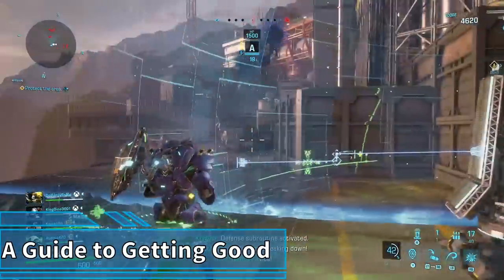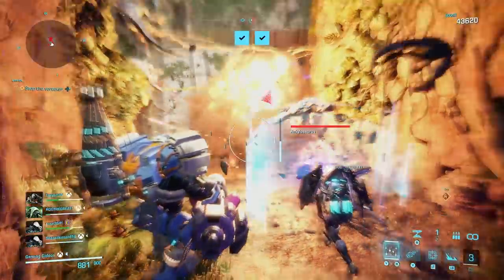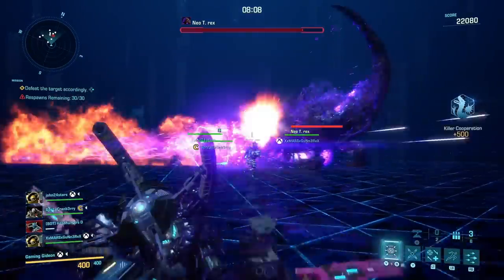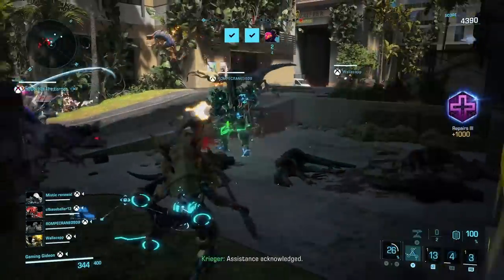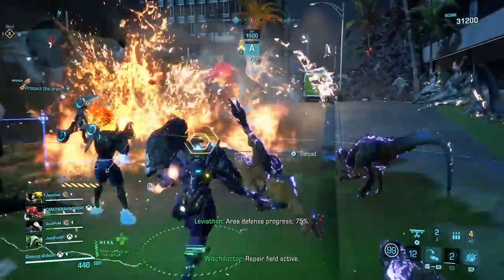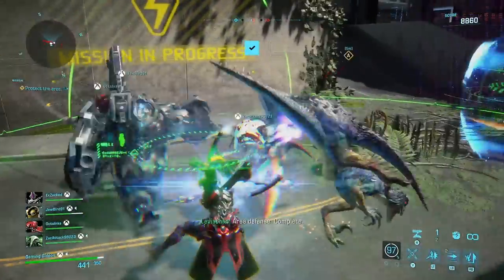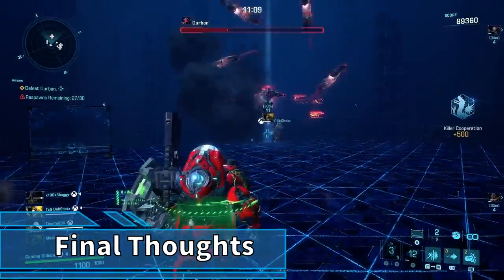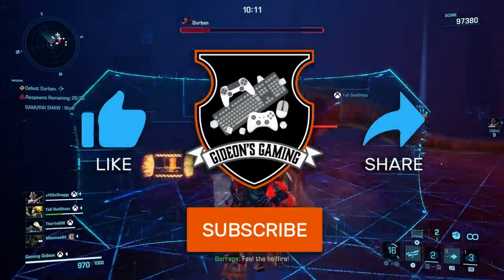Exoprimal Tips & Tricks Guide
On the surface, Exoprimal might look like a mindless shooter, but that couldn't be farther from the truth. There's actually a ton of nuance to its gameplay and a pretty high skill ceiling for each of its 10 exosuits. In fact, I could dedicate a separate guide to each individual exosuit. But you have to walk before you sprint headlong into the jaws of a T-Rex. So let's get started with some tips and tricks to help your overall gameplay.

A copy of Exoprimal was provided to me by Capcom.

**Links**

**Time Stamps**

00:00 A Guide to Getting Good
00:30 Tip 1: Pick Your Targets
02:35 Tip 2: Understand the Exosuits
09:23 Tip 3: Understand Attack & Defense
12:54 Tip 4: Dominators
14:20 Final Thoughts